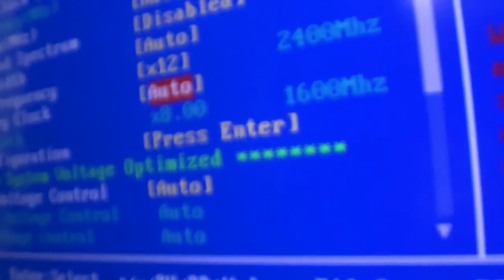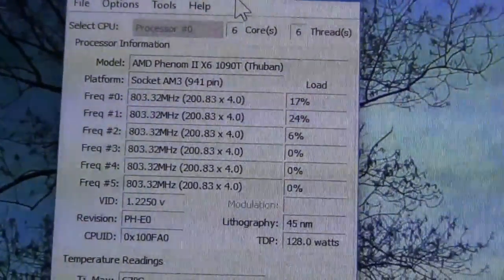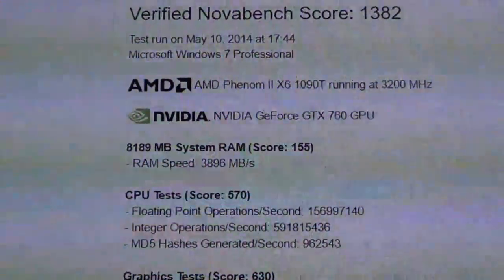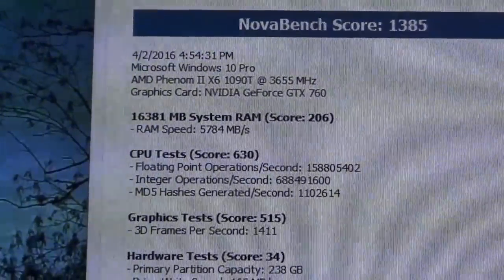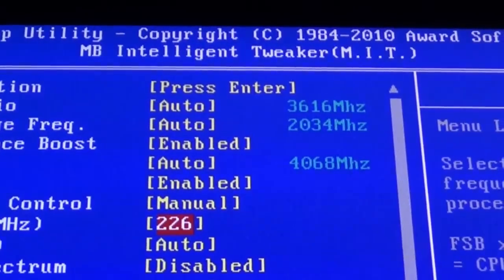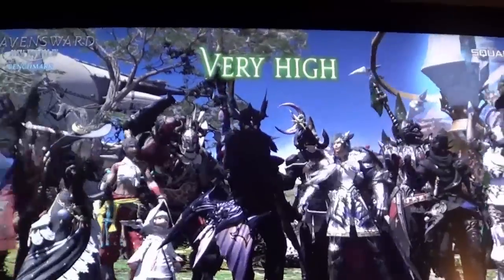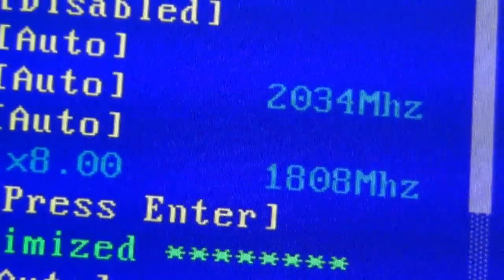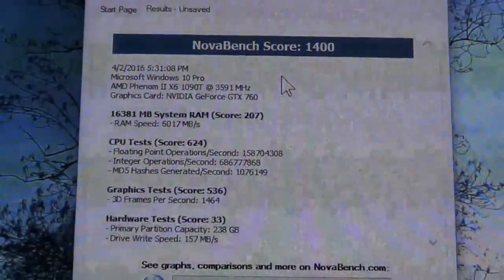Tuxedo Gets RAM-Capped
...and that's how one gets some overclocking headroom, by misreading a RAM compatibility chart and getting RAM that's total overkill for the motherboard...  :-D